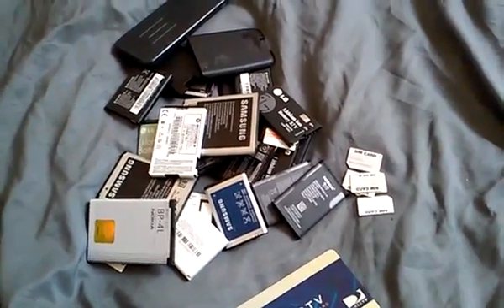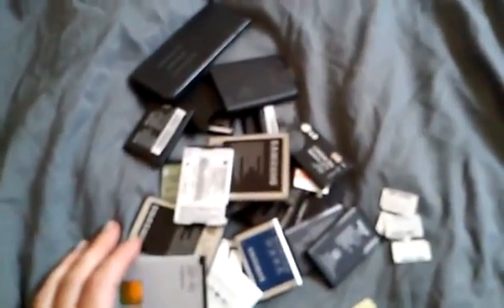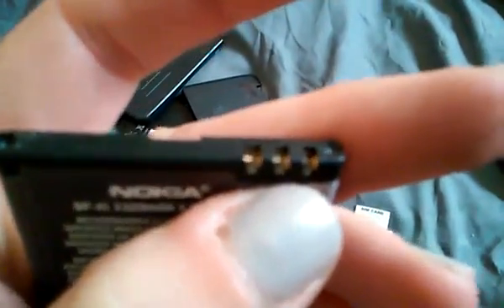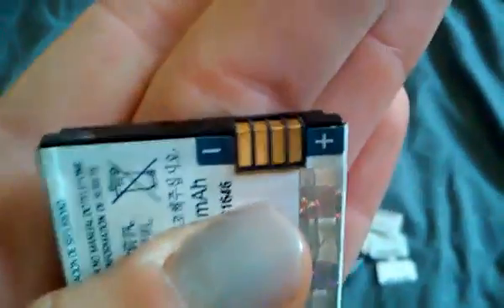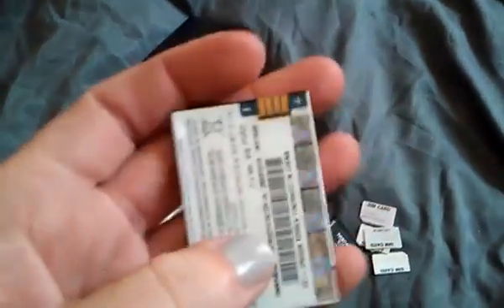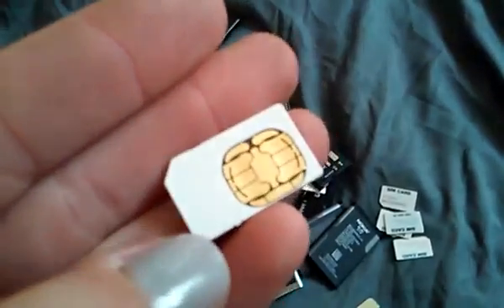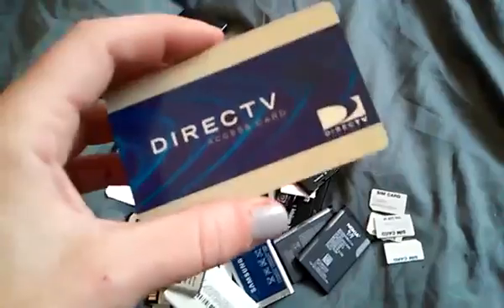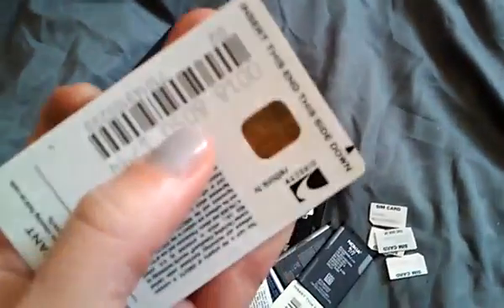emas dari limbah elektronik misal hp dan sim card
Courtesy of :  2014

boleh saja mereUpload konten saya tapi dg syarat tidak menghilangkan WATERMARK CHANNEL saya di VIDEO saya.
dan Mengkreditkan NAMA CHANNEL saya di Uploadan Anda.

FOLLOW ME DI TWITTER:

ADD ME ON FB or FOLLOW :

Thanks to: My PC & My Partners

Tanpa Kalian Channel ini bukan apa-apa :)